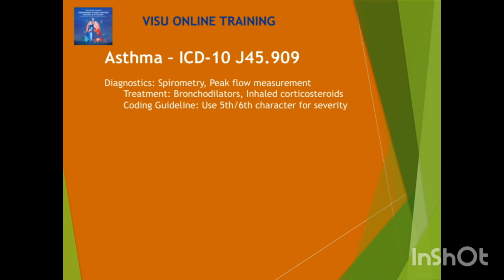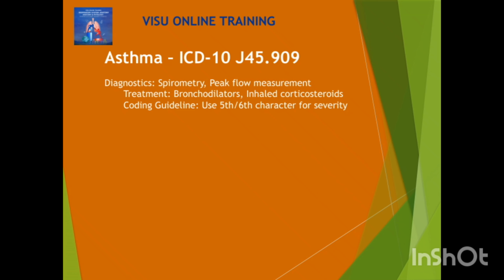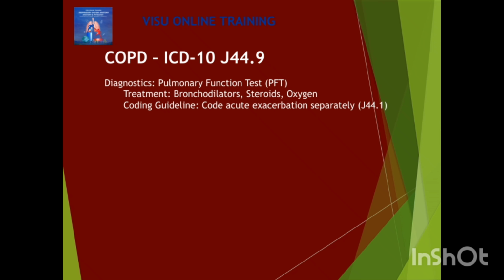Hi all,,today topic ia Respiratory system anatomy and coding ...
visu online training
respiratory system,